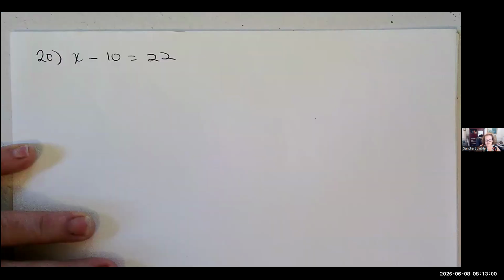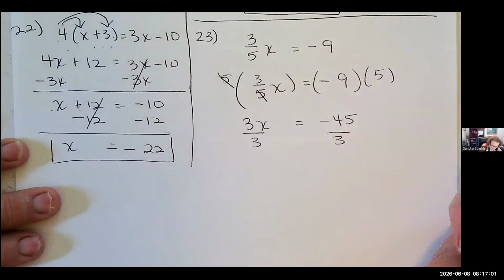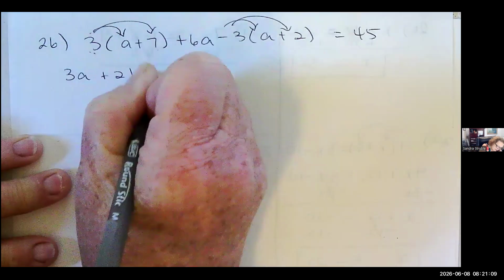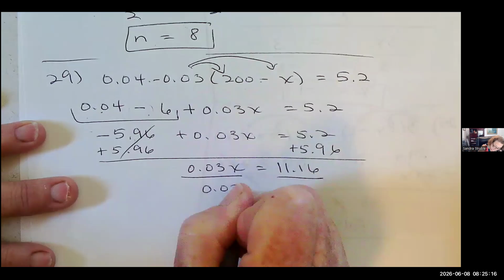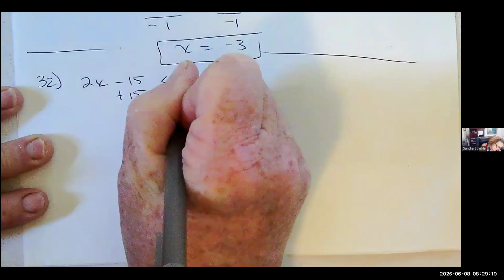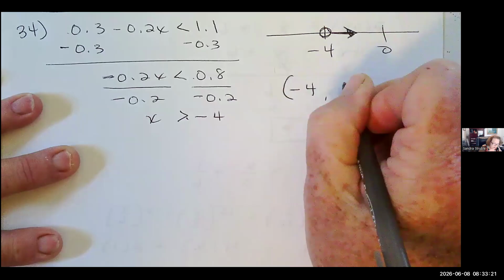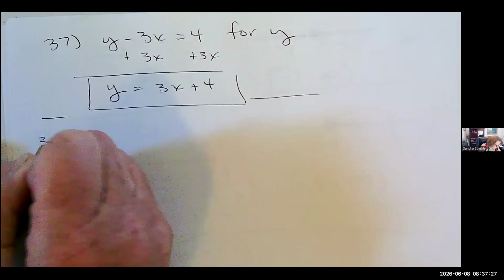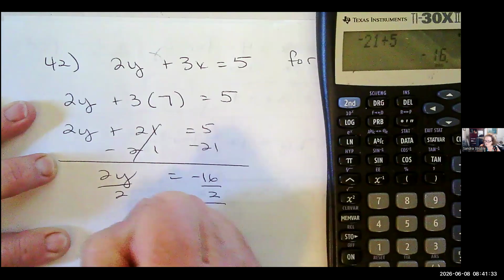Unit 1 Review Part 2 of 2 - Problem 20-42